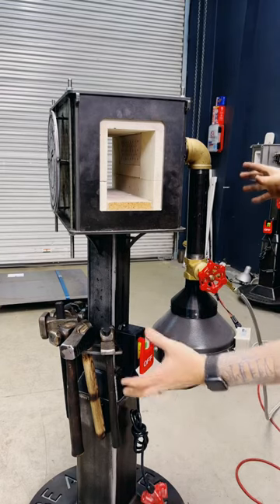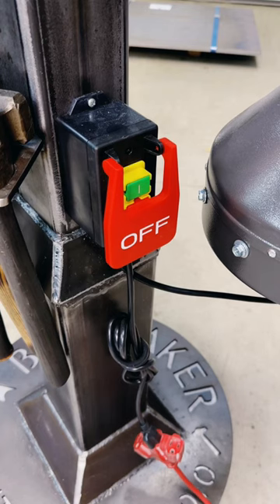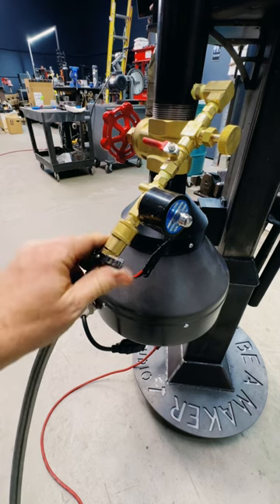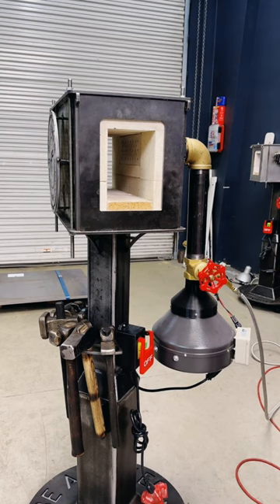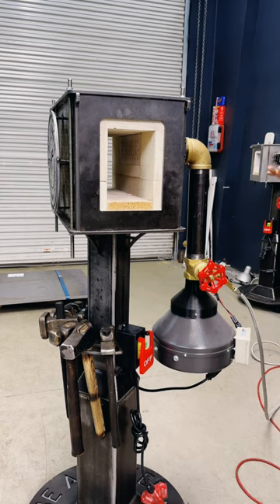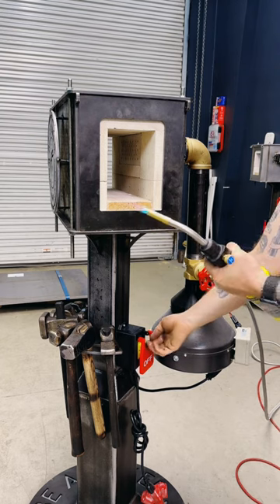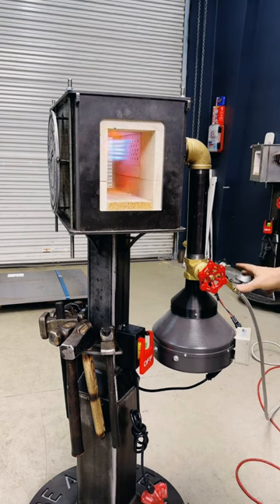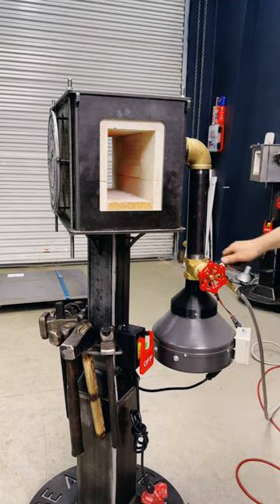Setting up the safety options on the Apollo Forge.